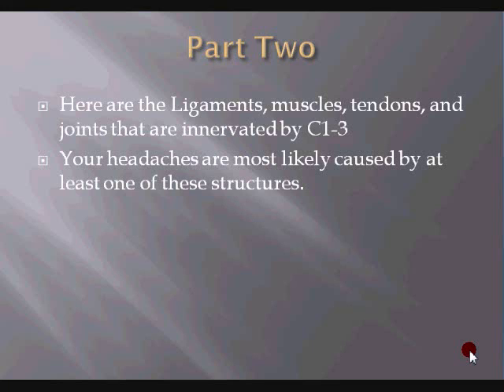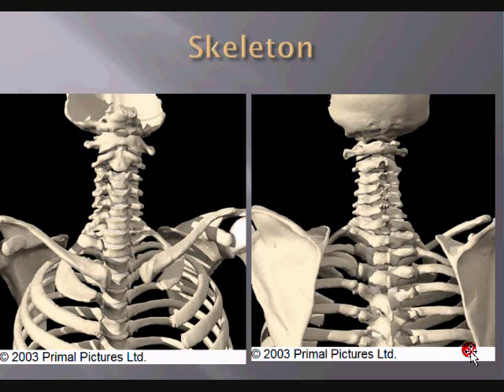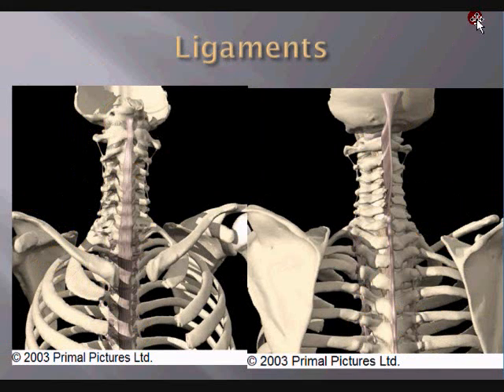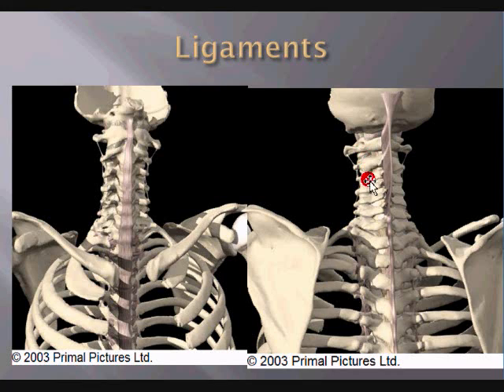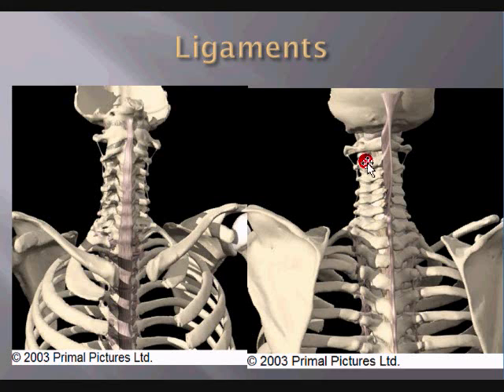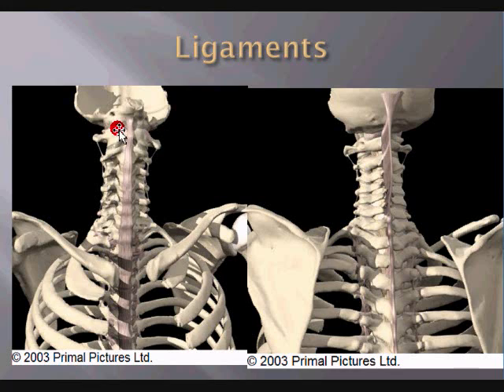Headache relief - Sonora CA Chiropractor Tells All video #3.5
- Sonora Chiropractor Dr. Rich Shuey explains What is Causing your headaches. By the end of this video you should understand what is the real cause of your headaches and know what therapies work best for actually curing your headaches.